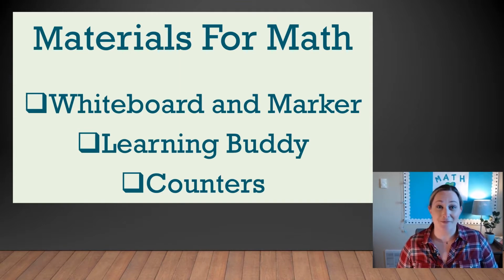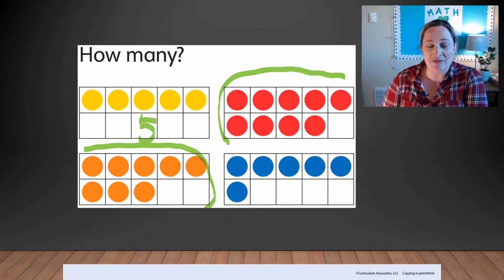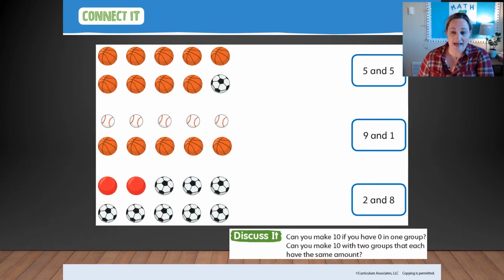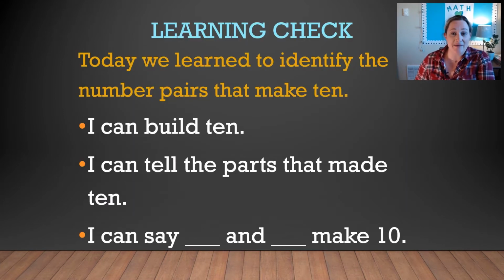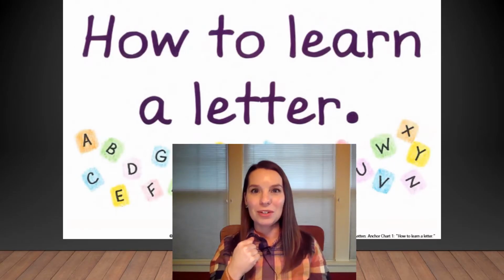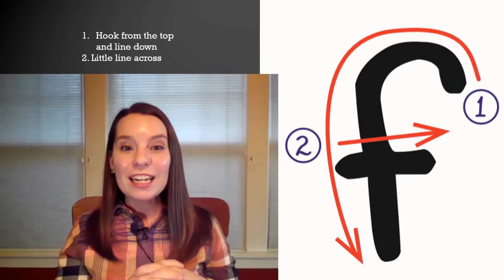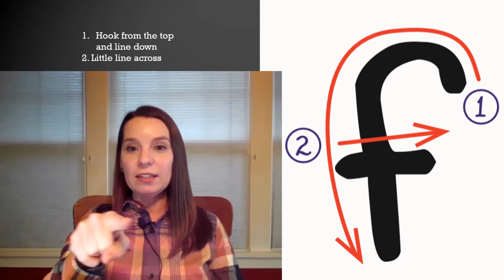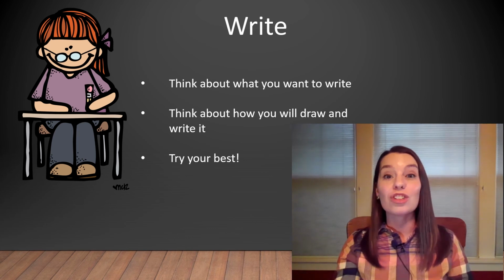Kindergarten December 10, 2020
Air Date: 12/10/2020
Math: Lesson 10 Session 2
Phonics: Lucy Calkins Ff and Ii